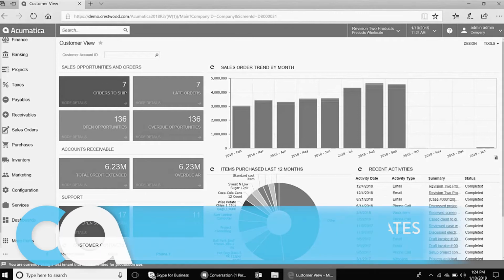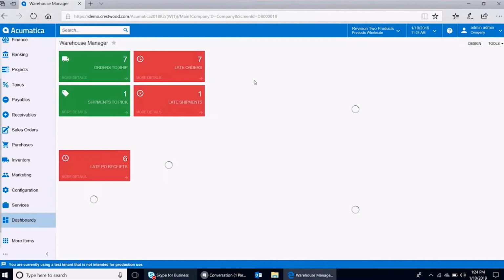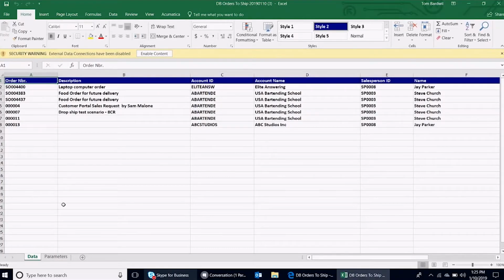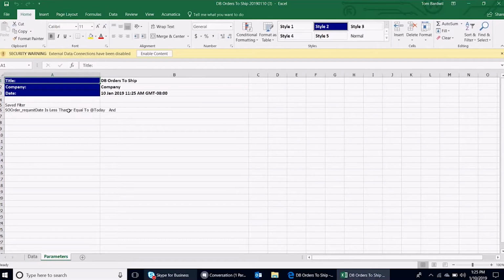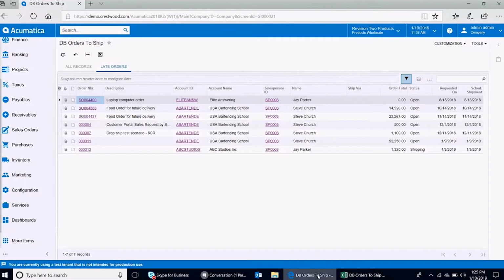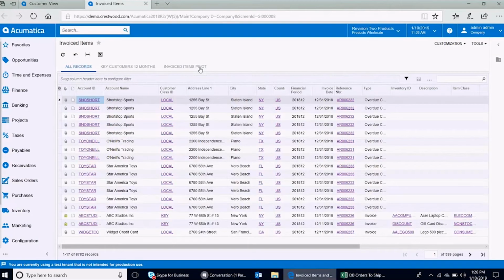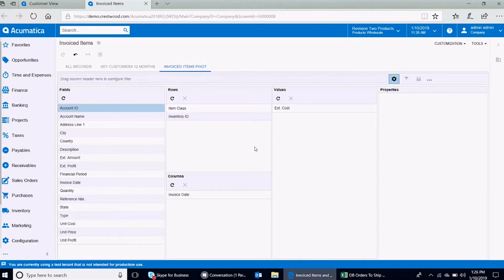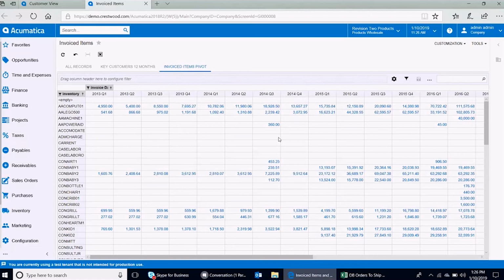Exporting Generic Inquiry Parameters to Excel and Pivot Tables in Acumatica Reporting